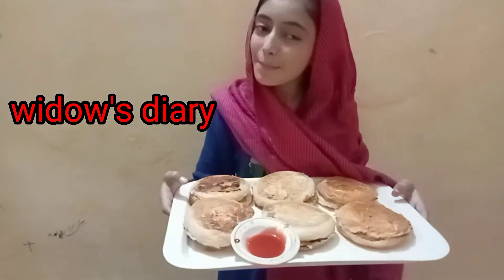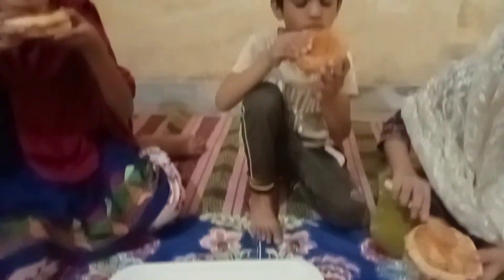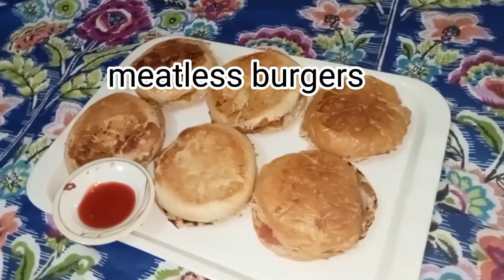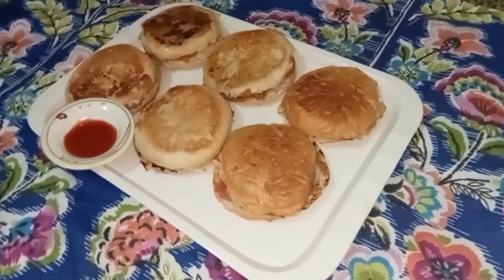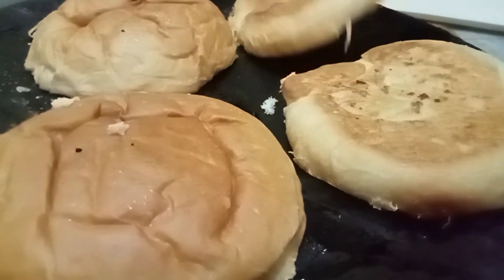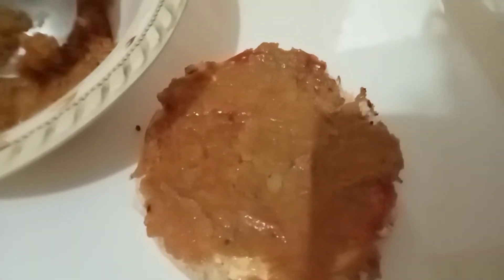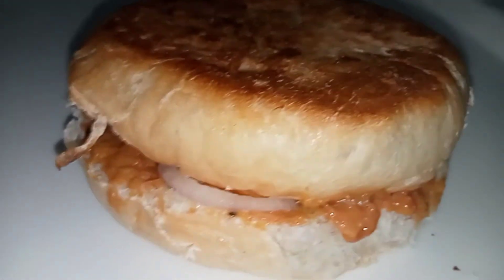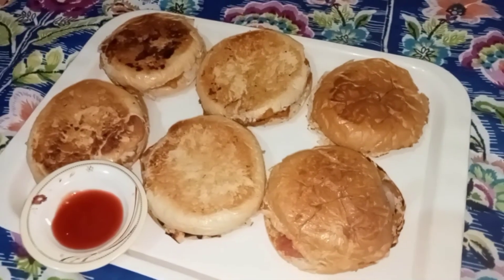channa Dal,chickpeas burger_ vegetarian ,meatless burger.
I have created this unique burger.It is quick, easy and budget friendly.It can be eaten as an evening snack.

shamikababburger eggburger widowsdiary widow'sdiary#